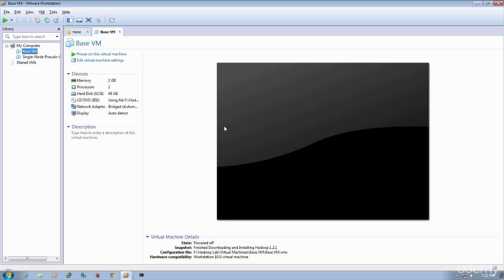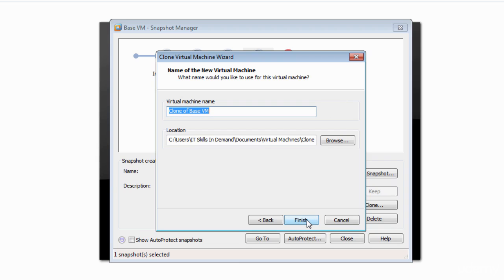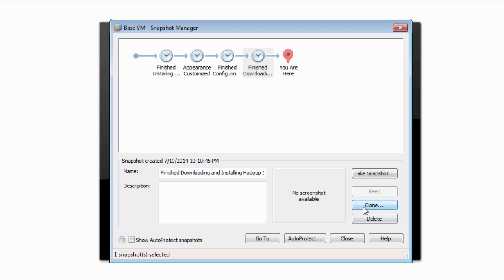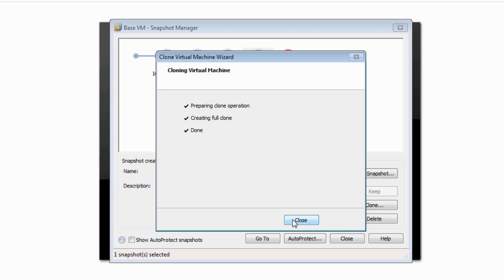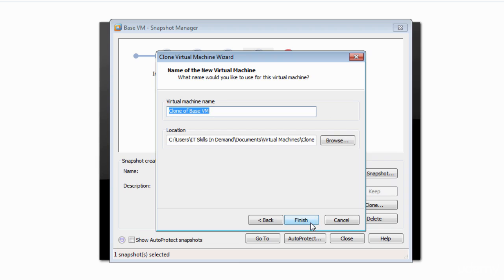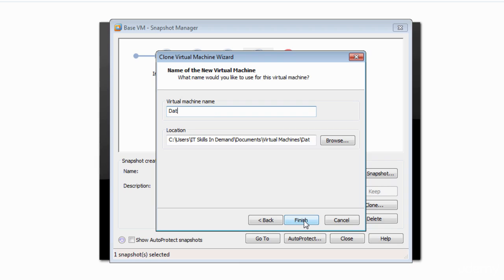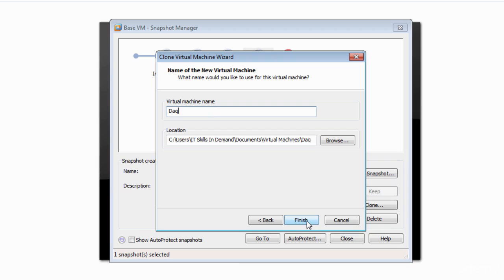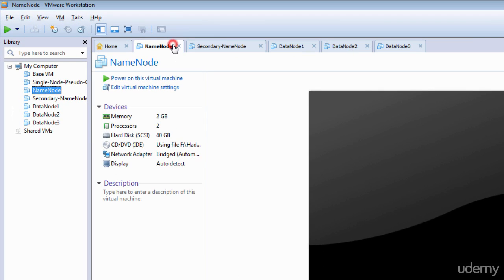031 Setting up a MultiNode Apache Hadoop Cluster on Local Machine Part 1